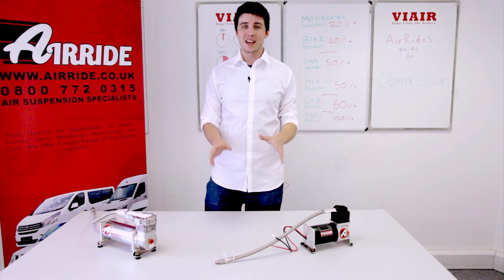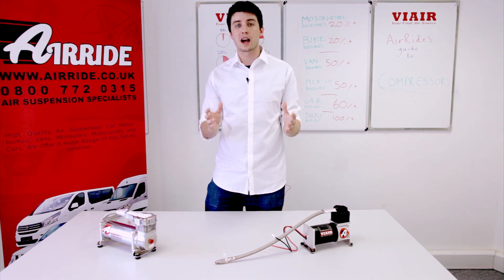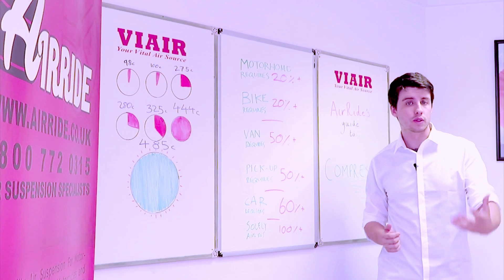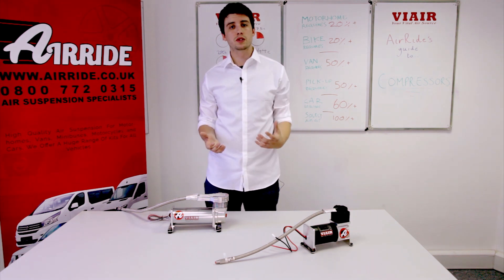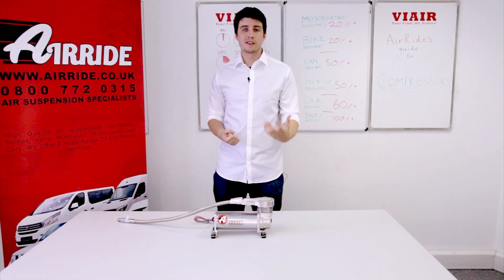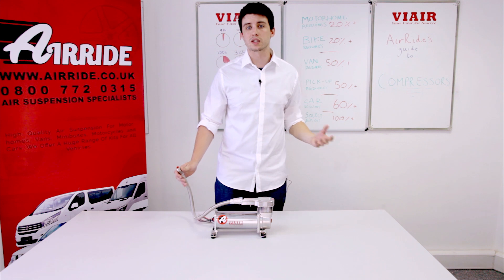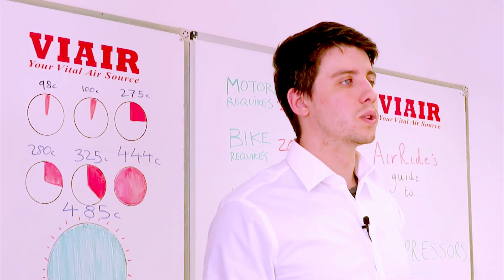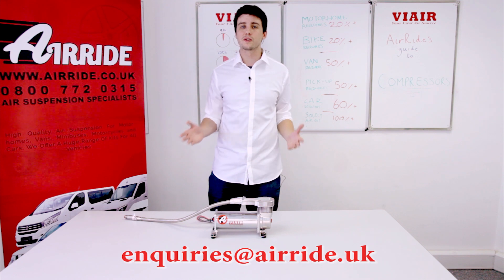AirRide Guides | 12v Compressors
As part of our AirRide Guide series, learn everything you need to know about 12v air compressors for car, van and motorhome with our very own Alex. Enjoy!

If you want to read more about AirRide 12v compressors, you can check out our info page by clicking here:

Alex discusses duty cycle, leader hoses, IP ratings, pressure in terms of psi and